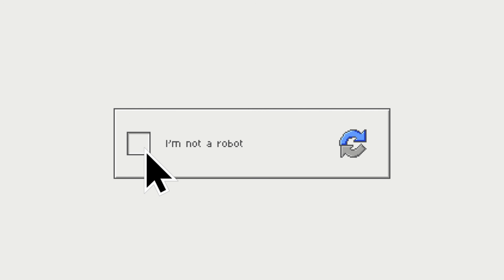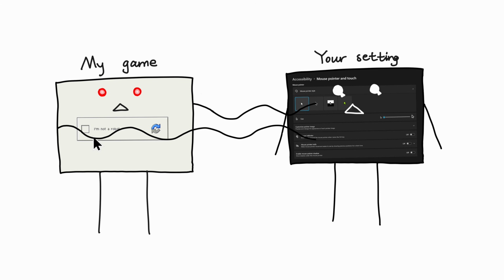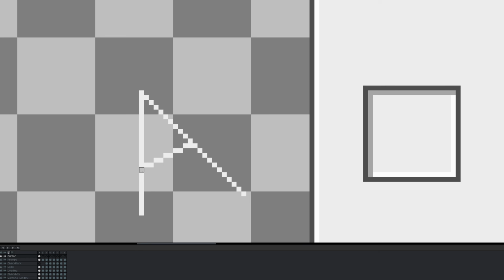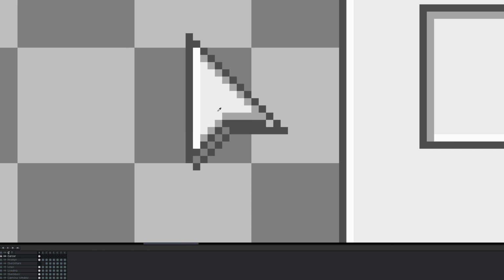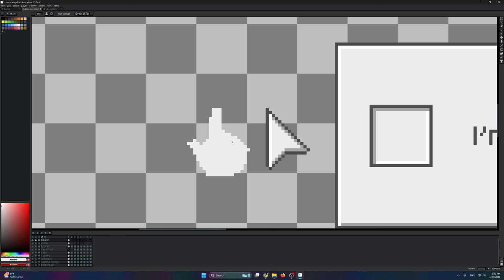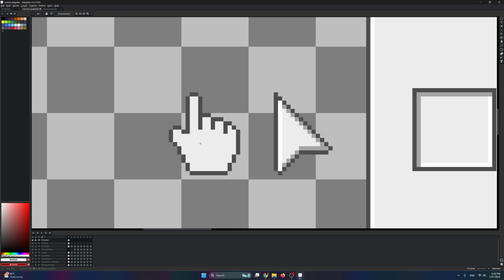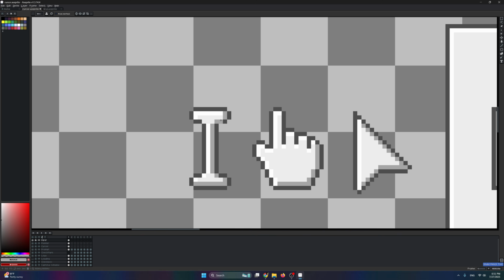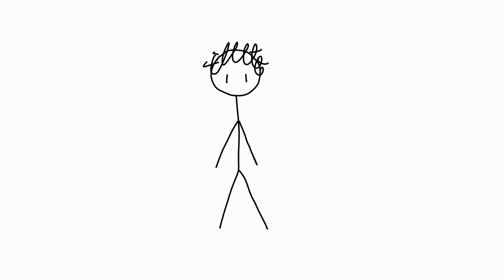Default Cursor Was Too Small. So I Made a Bigger One in Unity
The default Windows cursor was way too small for my game, so I made my own.

I like it big.

What started as a tiny visual tweak turned into a mildly cursed detour through Unity’s cursor system.

If you like chaotic indie devlogs, questionable jokes, and games about CAPTCHAs, you’re in the right place.